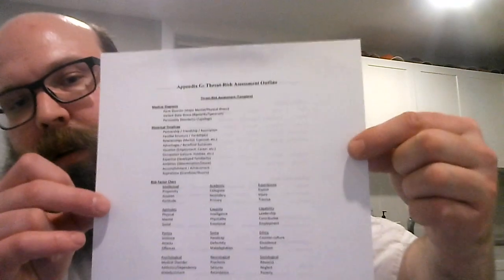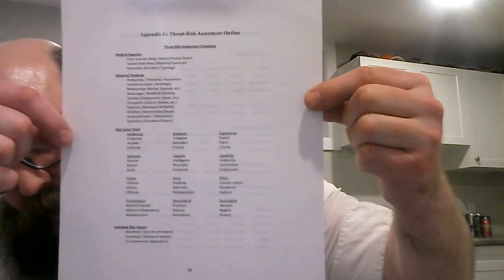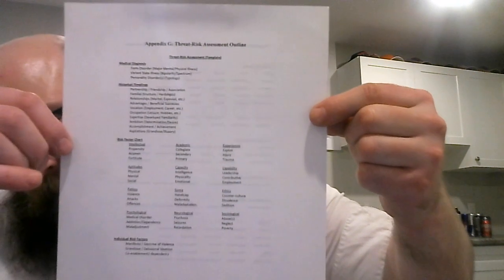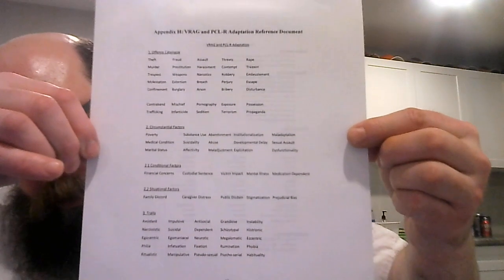Chapter 5 Psychology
Doctoral Thesis / Dissertation.